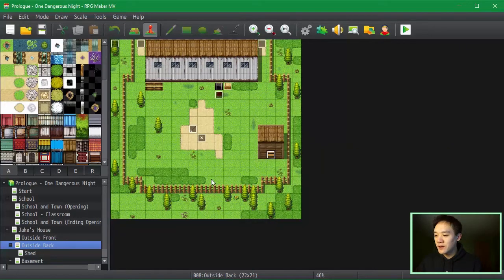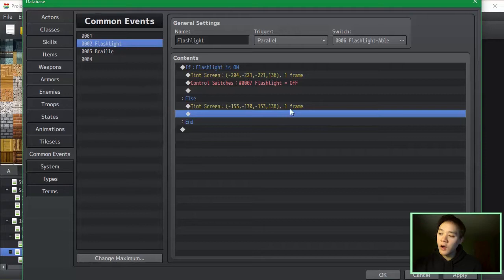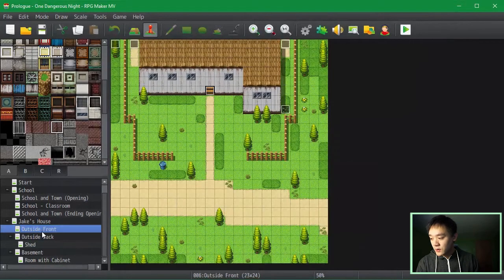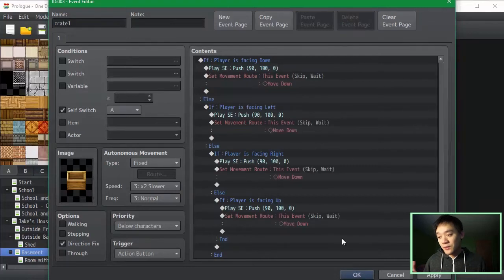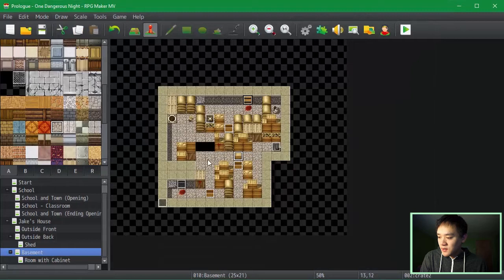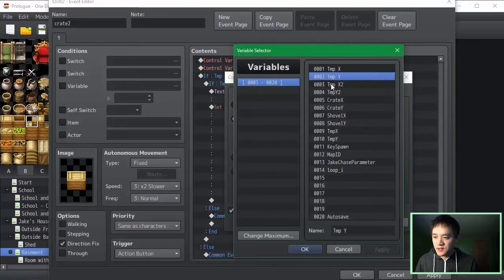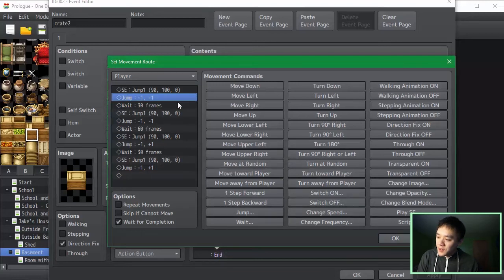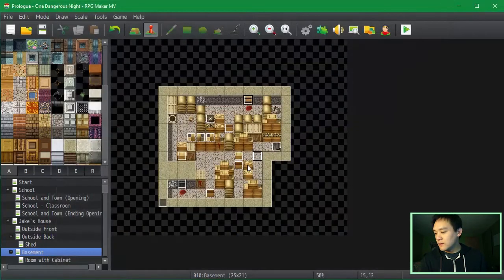[7]Flashlight & Push Puzzle - RMMV How to Make a Horror Puzzle Game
In this step, we learn how to make a flashlight with the push of a button! That's right, no need to go into your items to manually turn it on and off, just push a button! Then we learn about box pushing puzzles and how common events can make things incredibly simple.

About the Parallel Loop Lag: So things that run in a loop and in a parallel process will lag. Why does this happen? I don't know; I can only theorize. Regardless, to avoid this lag, place a simple "Wait" command. 4 frames will do. 2 frames, might but heck, try it out for yourself.